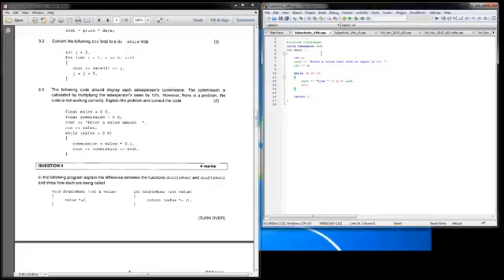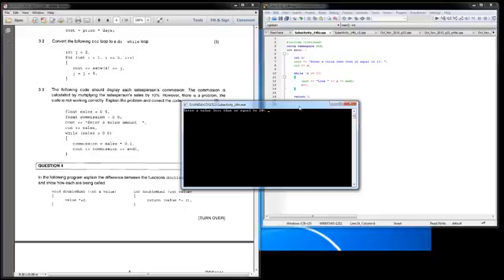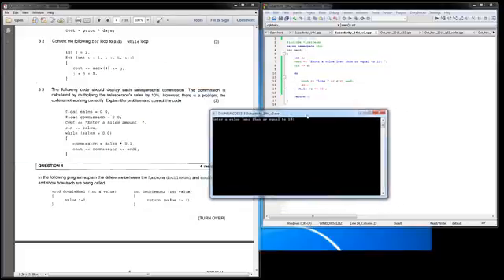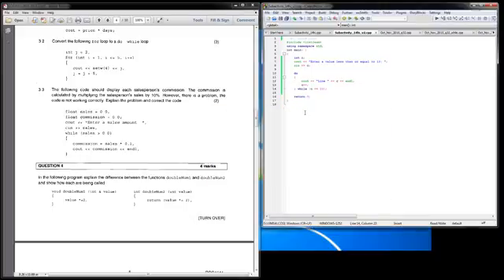COS1511 - do..while loop - SubActivity 14.h.i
COS1511 - do..while loop - SubActivity 14.h.i - Description of While versus do..while - Start of COS1511 Oct/Nov 2015 Question 3.2 (part 1)